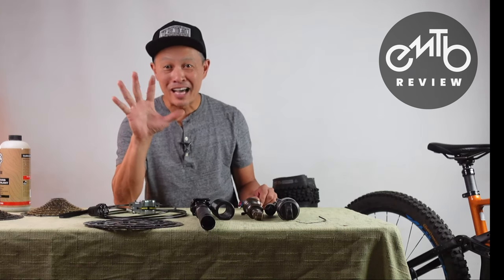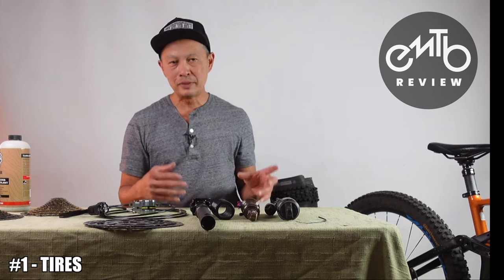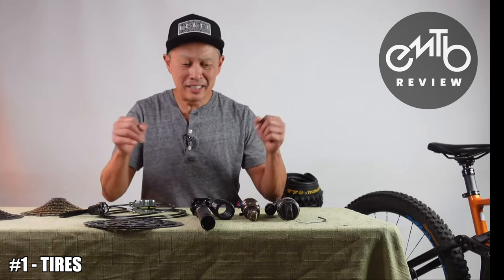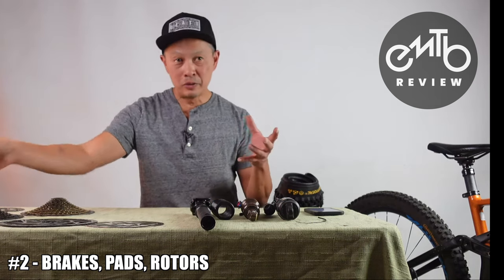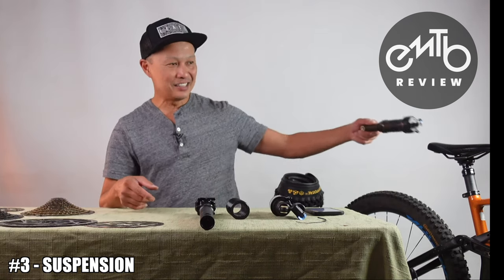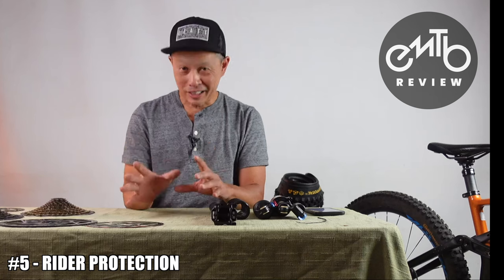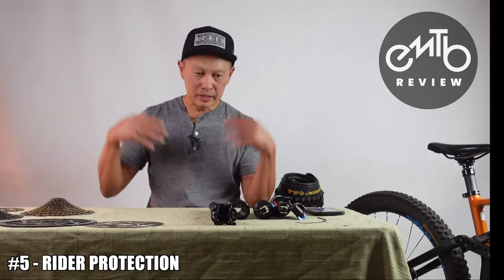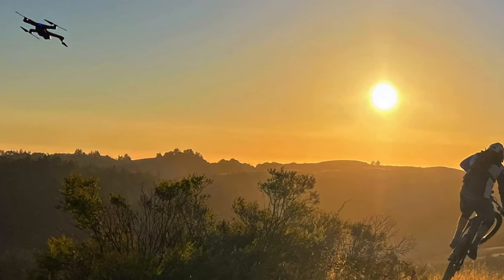5 best e-mtb upgrades - top ebike mods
5 best electric mountain bike upgrades and mods
1. Enduro tires at JensonUSA